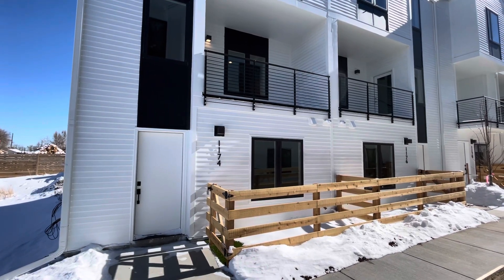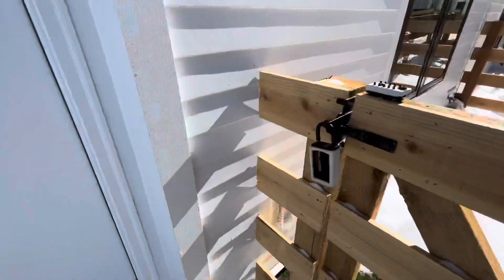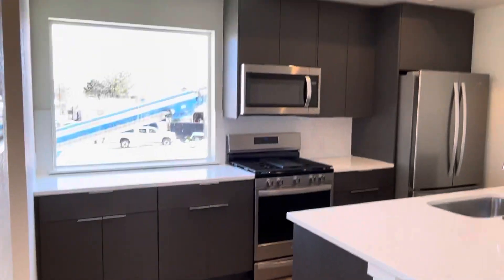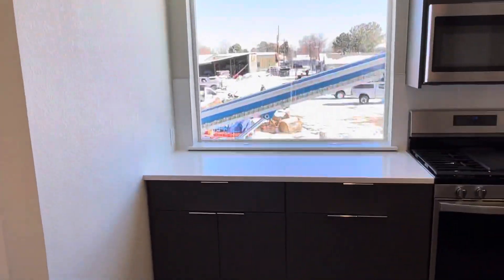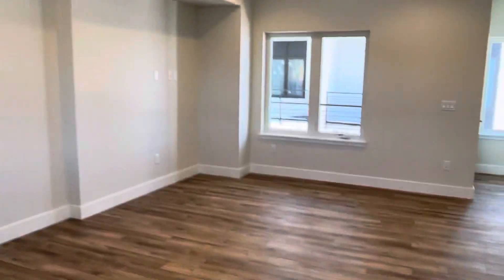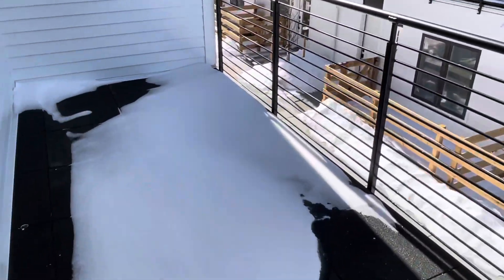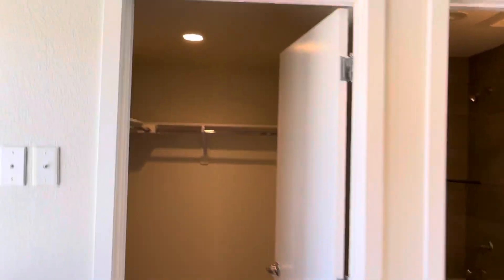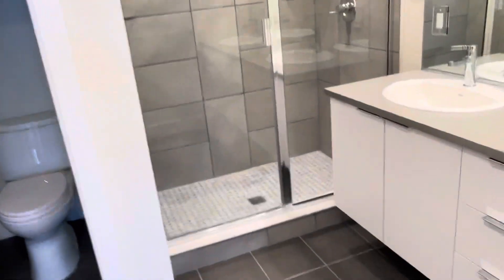Denver Homes for Rent 3BR/4BA by Denver Property Management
Brand New Low Maintenance 3-Bedroom, 3.5-Bathroom, 1550 Sq. Ft. Townhouse with attached two-car garage for rent in Lakewood! Gorgeous kitchen with brand-new stainless-steel appliances, Corian countertops with white back-splash tile, modern cabinetry, gas stove, a single basin kitchen sink and an eat in breakfast bar. This home offers recessed lighting, faux wood flooring and two-tone paint throughout, with great size balcony off the main living room space. The primary bedroom has great natural lighting, and a 4-piece en suite with tile floors, large shower space, modern white cabinets, and a separate commode. Each additional bedroom has a bathroom attached. The home comes with A/C, washer, and dryer. This home has Located in prime spot just minutes from of HWY 36 and I-25 with direct access to both Denver and Boulder.

PMI Mile High 11859 N Pecos St #200,
Westminster, CO 80234, United States

visit PMI Mile High for your Denver property management needs! to see other available Lakewood homes for rent today.

PMI Mile High is a full-service real estate asset management company that provides professional property management and real estate brokerage services. We provide both residential and commercial property owners with the highest quality property management services using state-of-the-art technology to keep them informed of how their investments are doing in real time, while providing tenants of these properties real time access to maintenance requests and billing. PMI Mile High is dedicated to providing our clients with excellent customer service by maximizing owner profitability while preserving their investment in real estate. At PMI Mile High, we make property management, manageable! By being with us, you can only experience the most outstanding and professional property management in Lakewood!

Can you imagine yourself living in our lovely houses for rent in Lakewood? and give our professional Lakewood property managers a call today! Know someone who might want our Lakewood homes for rent, instead?